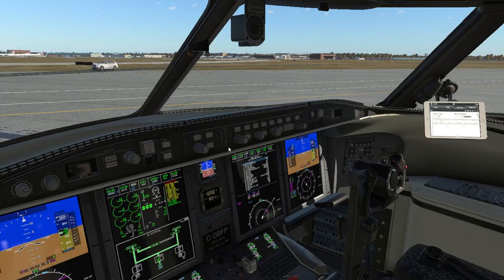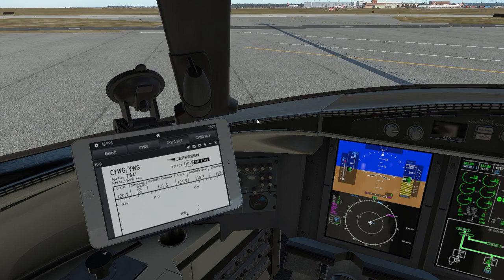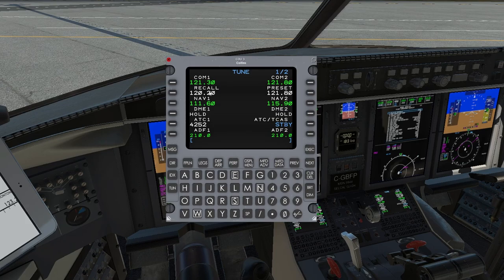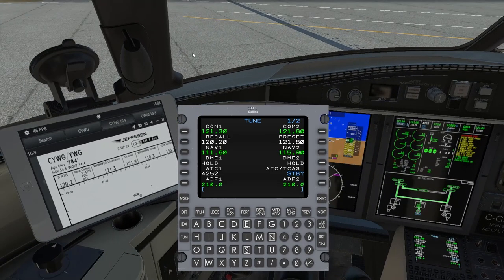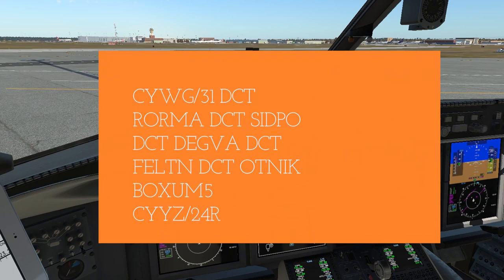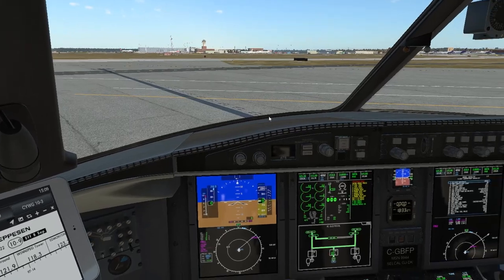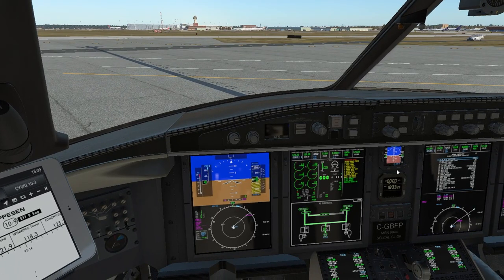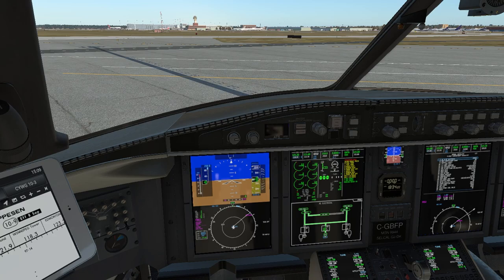How to copy an IFR Clearance | IFR Tutorials | By Rob "Hammer"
Are you a new IFR student or maybe a newly minted multi-IFR pilot getting ready to apply for, or maybe even starting a new job in the IFR flying world? Rob "Hammer" is here to give you a few pointers before you head off to your new job. Please let us know if you have any questions or if you would like Hammer to explain something to you in a video.

Remember: always consult a professional flight instructor for flying lessons!

THIS VIDEO CONTENT IS NOT TO BE USED FOR REAL-WORLD FLIGHT TRAINING

The primary purpose of any FAAV videos is to enhance your flight simulator experience with a real Challenger 650 Business Jet Captain operating a desktop-simulated aircraft. While I am using real-world procedures (for the most part), including flight planning, flight procedures, etc. they should never be duplicated in real life.

While I am a real-world pilot who operates this type of aircraft, this is purely for entertainment only.

Personal questions regarding my employment and or remuneration will not be answered. I appreciate your understanding